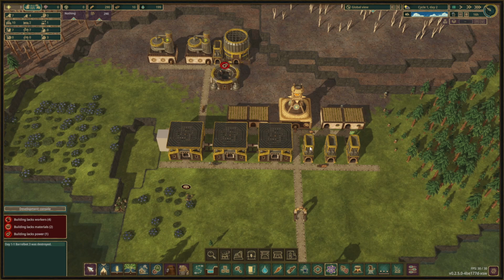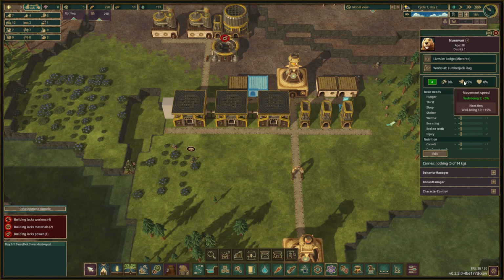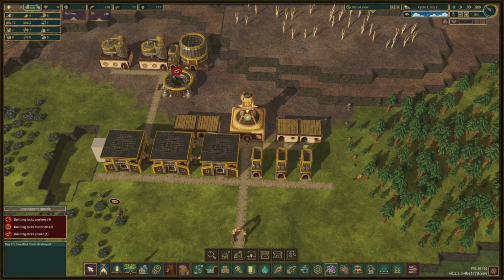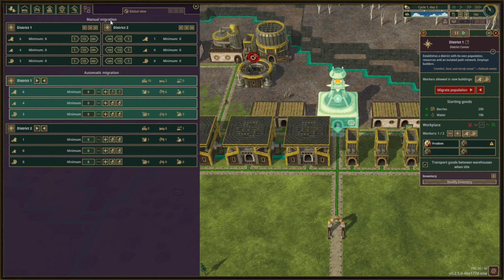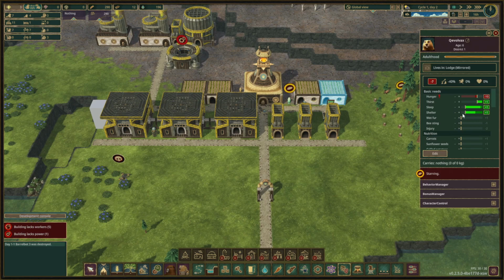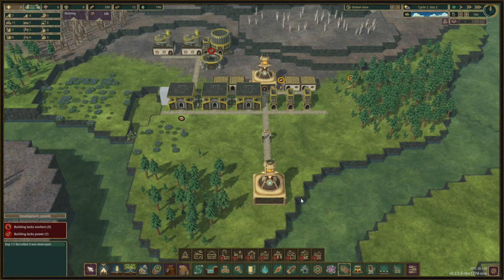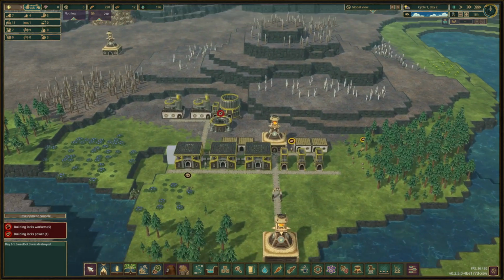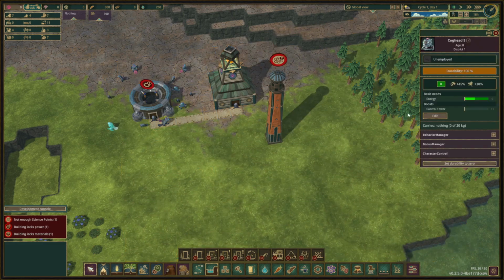Reworks of Golems, Migrations and Well-being - Timberborn Experimental - Update 2.5.0 (24-08-2022)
We go through the changes of patch 0.2.5.0 (released on the 24th of August 2022).